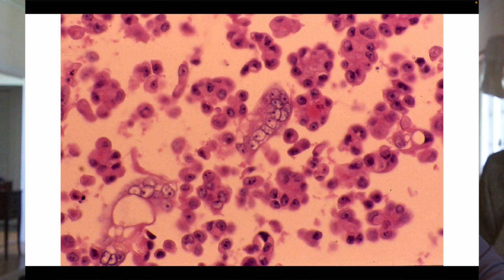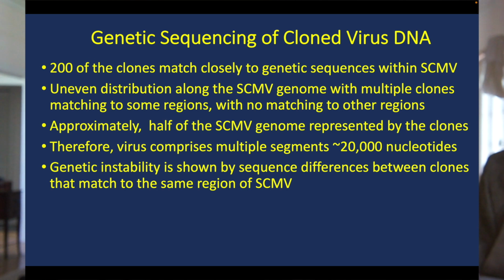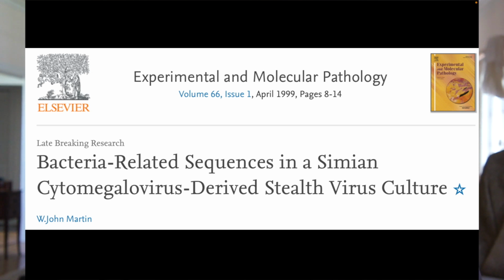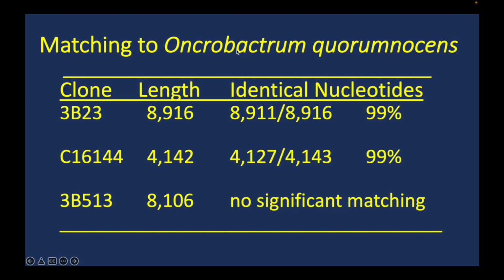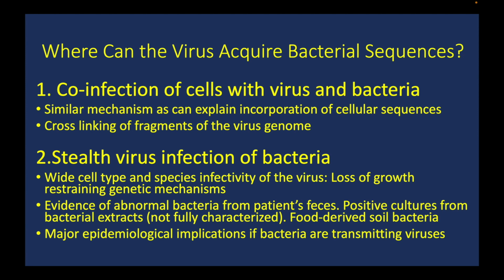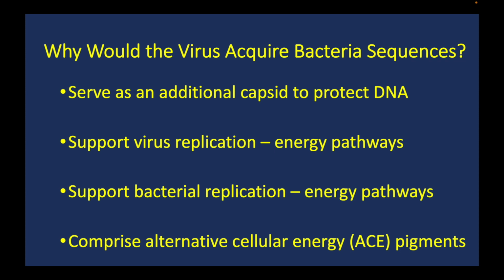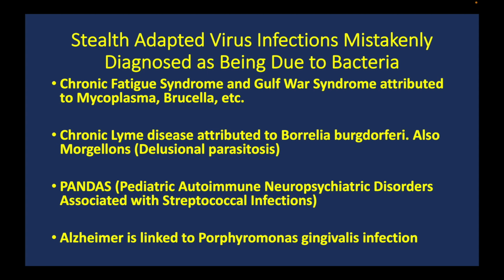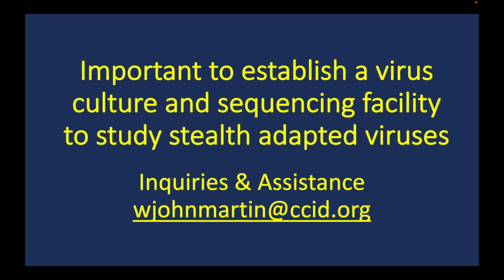Bacterial Genetic Sequences in the Monkey-Derived Stealth Adapted Virus Cultured From a CFS Patient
This is the fifth video in a recent series of videos to help explain the research leading to the detection and characterization of stealth adapted viruses. The previous videos are at:
This video describes the identification of bacteria-derived genetic sequences in the stealth adapted virus isolated from a patient with the chronic fatigue syndrome (CFS). The predominant source of the bacterial sequences are from the Brucella-Ochrobactrum genus of alpha-proteobacteria, and more specifically from the Ochrobactrum quorumnocens species. These bacteria are likely to have a symbiotic relationship with certain types of plants.  This strain of Ochrobactrum has been isolated from soil. Genetic sequences from mycoplasma were also identified in some of the DNA cloned from the stealth adapted virus. The questions are asked as to where, how, and why the bactedrial renegade bacterial sequences bdecome incorporated into the virus genome. These and other incompletly understood issues emphasize the importance of establishing a virus culture and genetic sequencing laboratory to pursue studies on stealth adapted viruses. The author will welcome inquiries and assistance on achieving this goal.